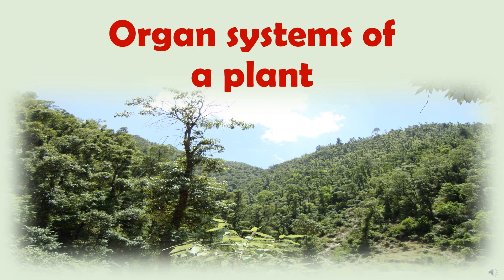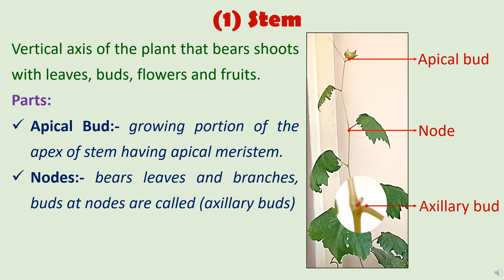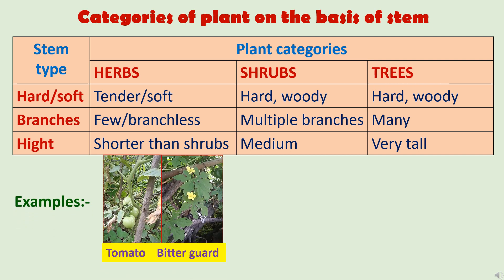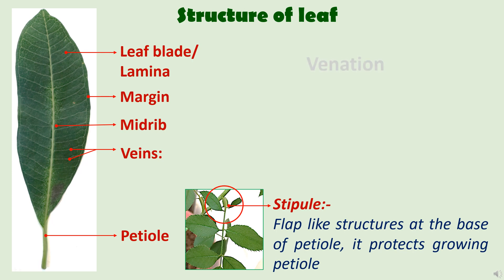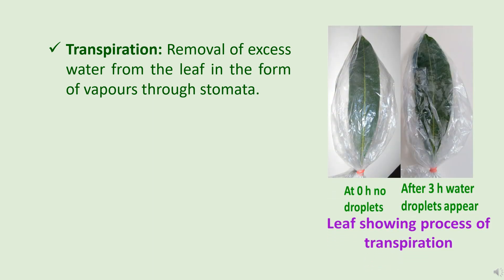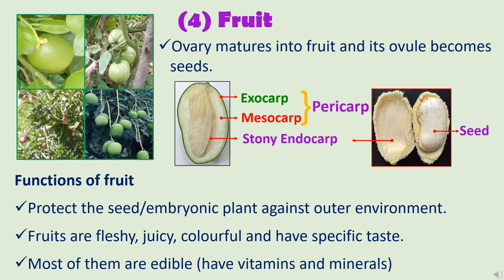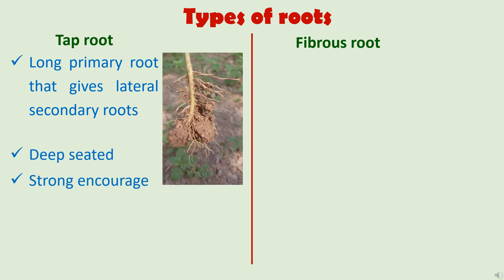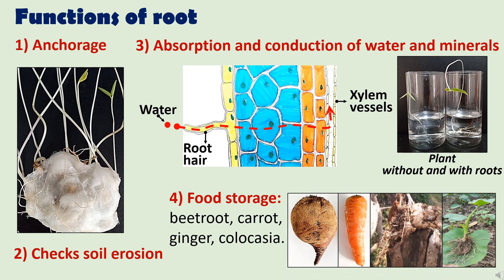Organ Systems Of Plant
Gettingtoknowthelifesciece Basic information on various plant organs.